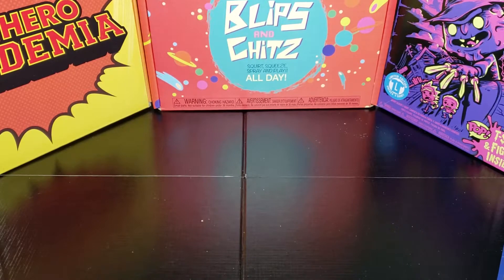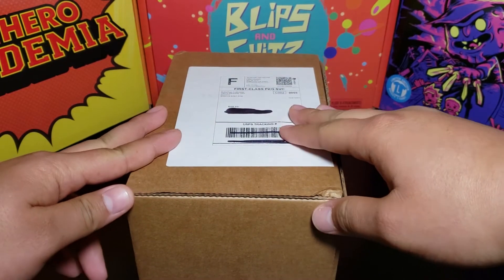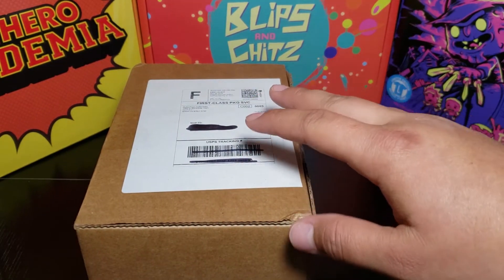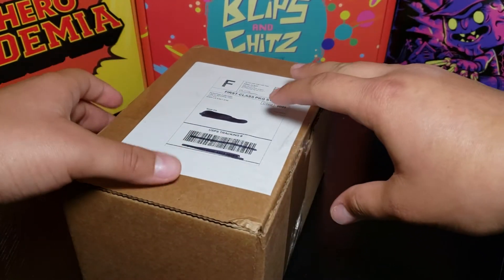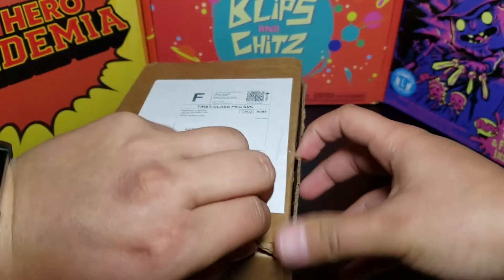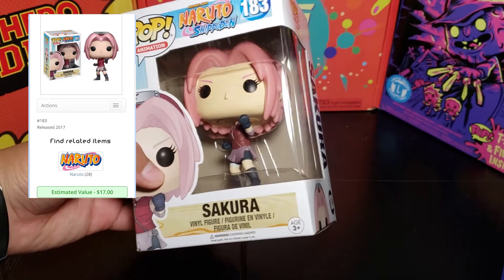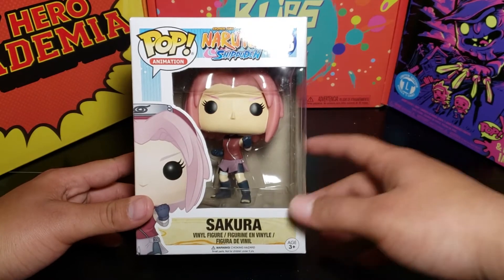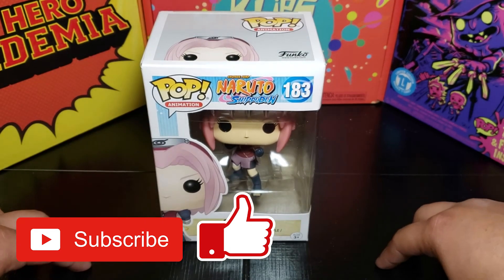Unboxing A Funko Pop Anime Mystery Box (Mythicpops Collectibles)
Make sure to like the video for more mystery boxes.